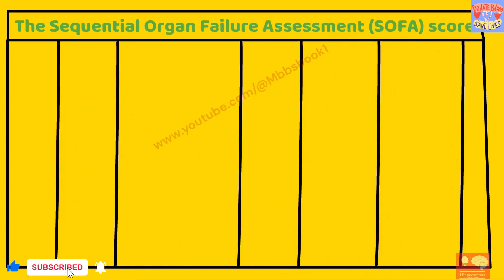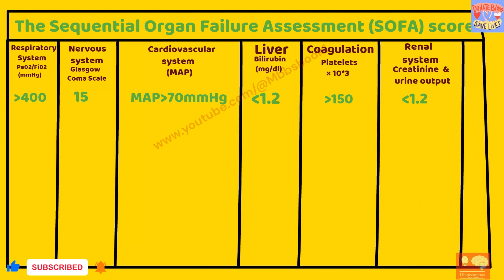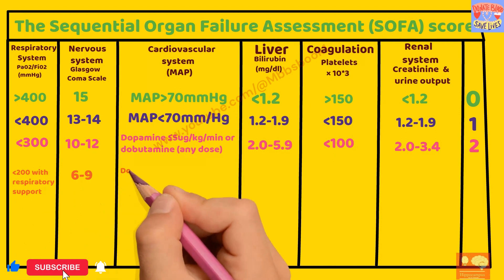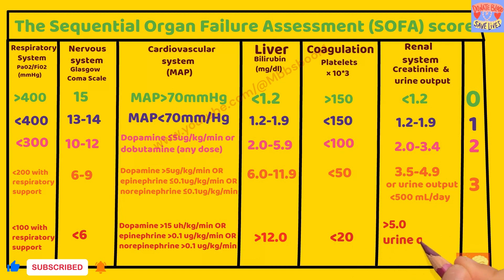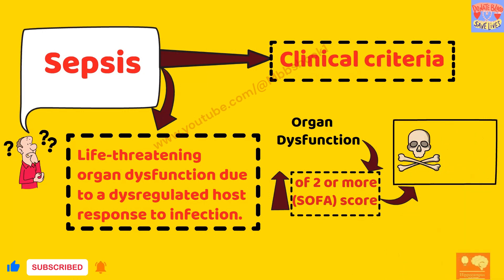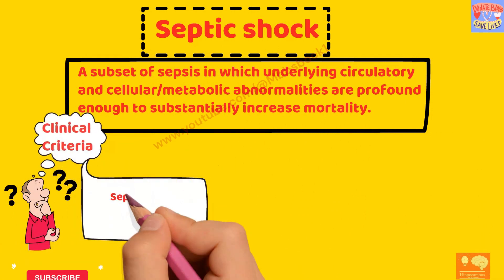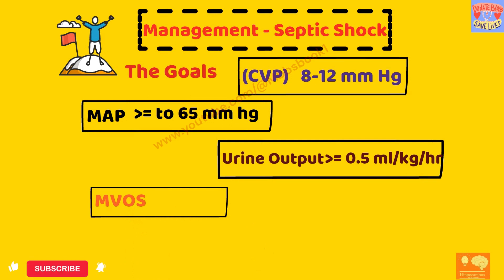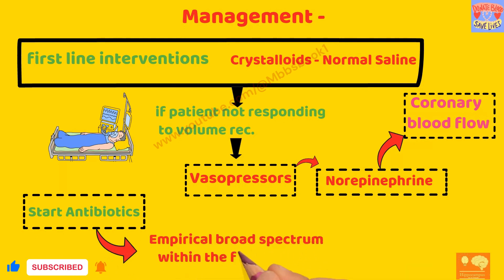Sepsis Treatment Techniques You Need to Know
SEPSIS 3.0
Every single year, sepsis kills thousands of people. And the tragic part? It’s often because the first, subtle signs of organ failure get missed. But what if you had a clear, systematic way to assess a patient's true risk and unmask this killer before it's too late? The old rules just weren't cutting it. That’s why today, we're breaking down the modern Sepsis-3 definition and giving you a definitive guide to the Sequential Organ Failure Assessment, or SOFA score. This is the clinical framework you need to know to accurately spot life-threatening organ dysfunction and get a real handle on mortality risk.